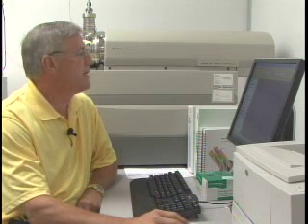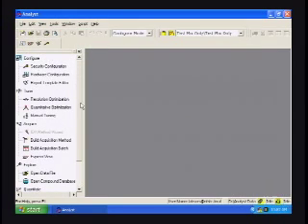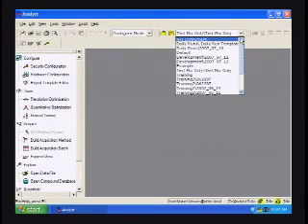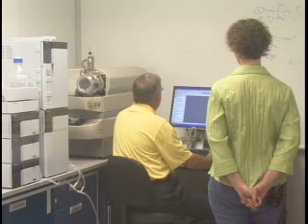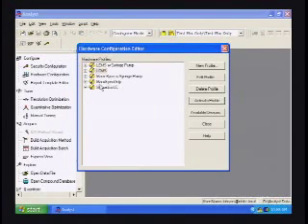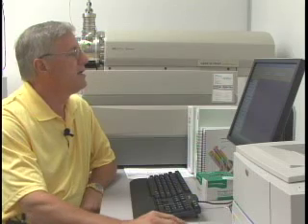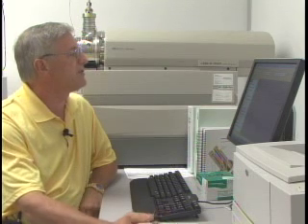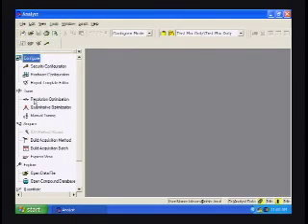LCMS 2007 : 3 : Software Introduction